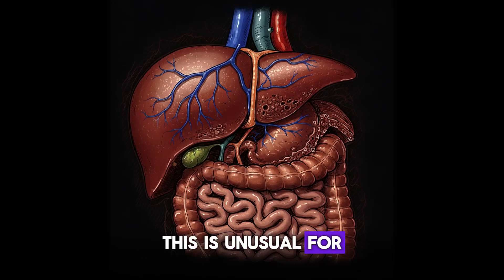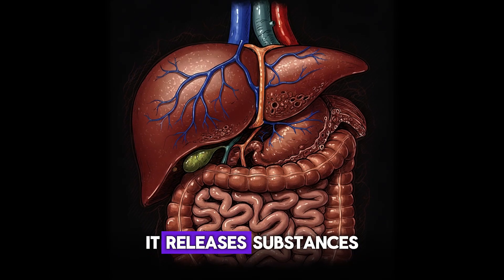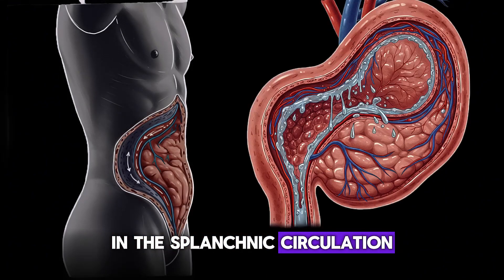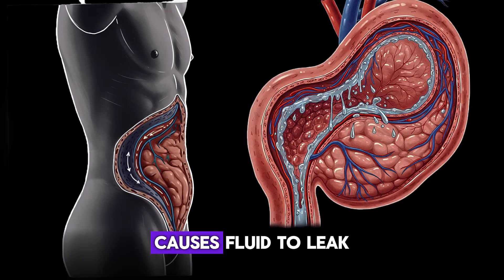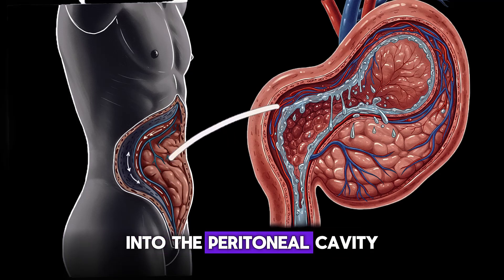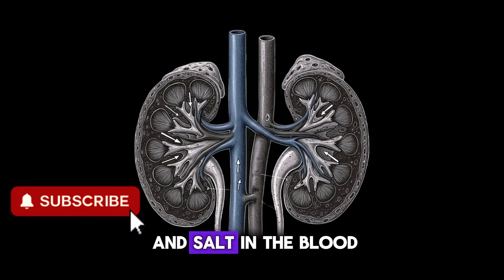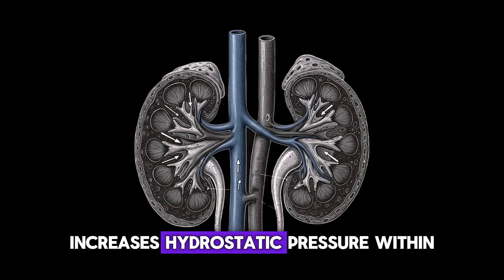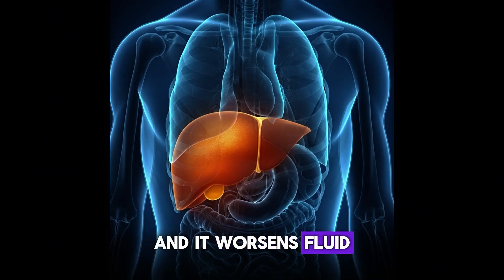Top 5 Causes of Ascites: What Your Swollen Abdomen Could Be Telling You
Definition of Ascites: It is the abnormal accumulation of fluid in the abdomen.
Visible Signs: An enlarged, swollen abdomen with bulging flanks and an everted (outward-protruding) umbilicus.
Primary Cause: Cirrhosis is the most common cause (about 84% of cases), usually from advanced liver fibrosis.
Mechanism in Cirrhosis: Liver fibrosis compresses blood vessels, leading to increased portal vein pressure, which causes fluid leakage.
Vasodilation and Kidney Role: The splanchnic circulation dilates and the kidneys retain water and salt, compounding fluid buildup.
Diagnostic Clue – Fluid Wave: Tapping one side of the abdomen can produce a fluid wave felt on the other side.
Additional Cirrhosis Signs: Jaundice, spider angiomas (small, spider-like blood vessels), easy bruising, and hepatic encephalopathy.
Malignant Ascites: Cancer-related ascites accounts for about 10% of cases, often due to liver metastases or ovarian cancer.
Heart Failure Contribution: Right-sided heart failure (around 3% of cases) leads to venous congestion, which can cause ascites.
Other Causes: Tuberculosis (≈2%) and rare causes such as nephrotic syndrome, pancreatitis, hypothyroidism, and connective tissue diseases.

By Laboratoires Servier - This file was made available with support from the Helpdesk at the Content Partnerships Hub.